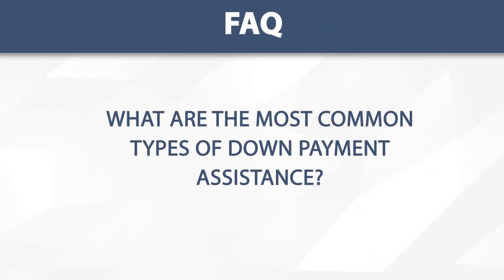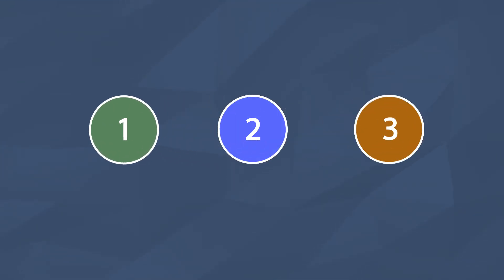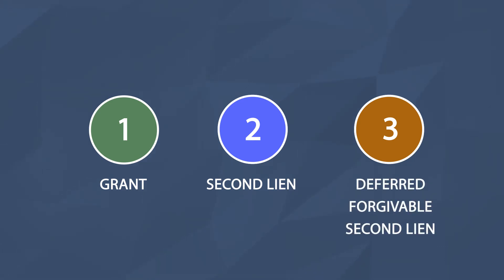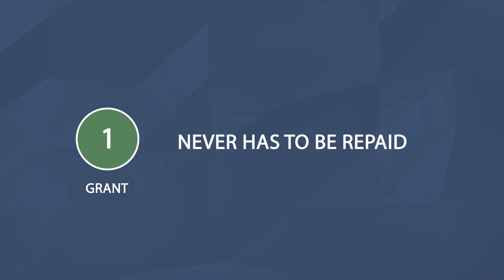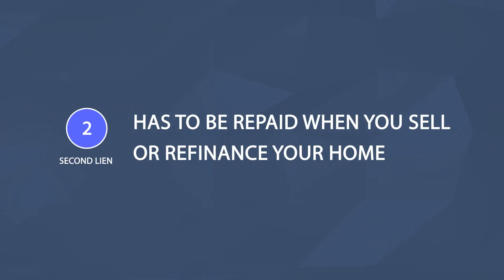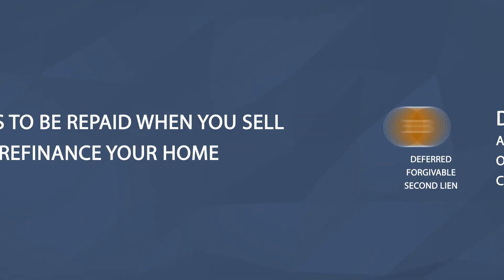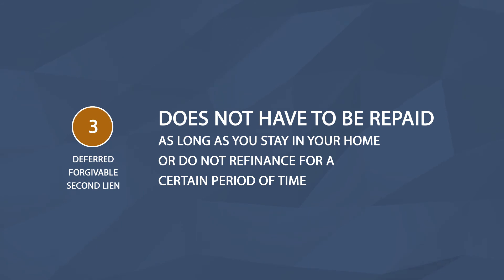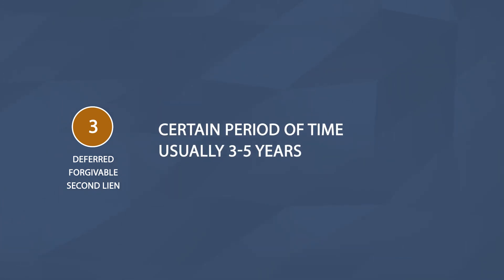DPA FAQs Question #3- What are the most common types of DPA?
DPA typically comes in one of three forms-- a grant, a second lien, or a deferred forgivable second lien.